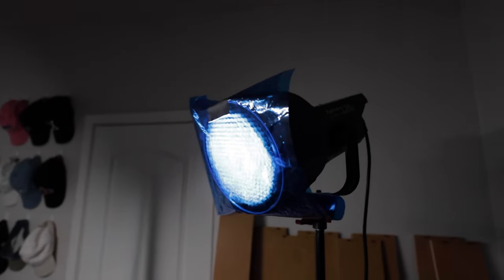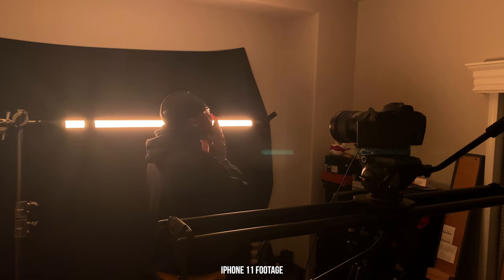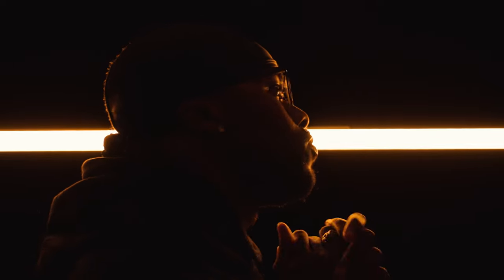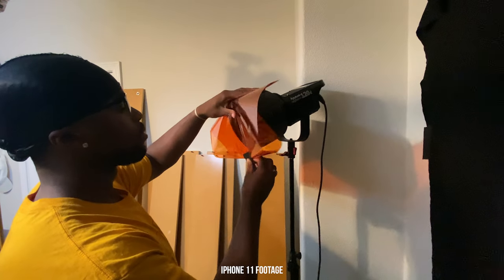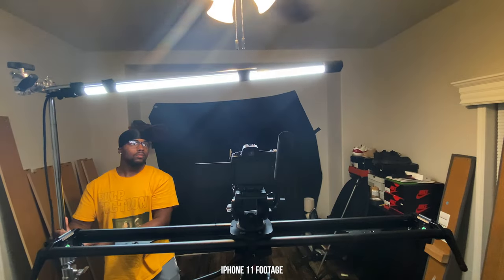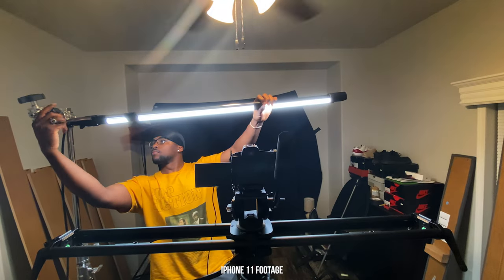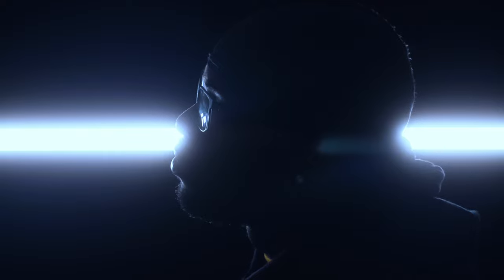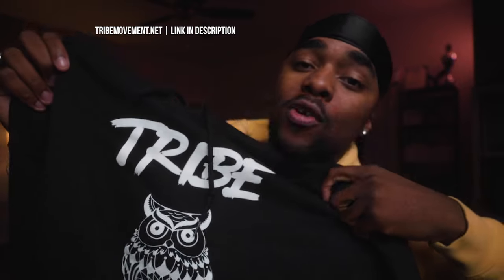4 EASY Music Video Lighting Setups (Canon EOS R)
In this tutorial, i’ll show 4 music video lighting setups only using 2 LIGHTS. The Aputure 120d + Quasar 4ft RGB light. All shot on the Canon EOS R.

All of my Filmmaking Gear:
Aputure 120d (this link is the mark ii)
Fresnel Attachment
Quasar 4ft RGB Light
Canon EOS R
Canon 16-35mm f/2.8L III

BEAST OF A CAMERA
BEST VLOGGING CAMERA
SECOND CAMERA

Intro: (0:00​)
Gear & Studio Rundown: (0:16​)
Set Up One: (1:20​)
Set Up Two: (3:01​)
Set Up Three: (5:04)
Set Up Four: (5:53​)
Outro: (8:30​)